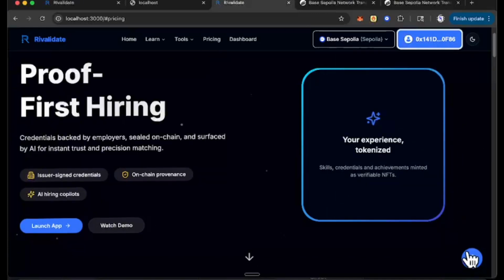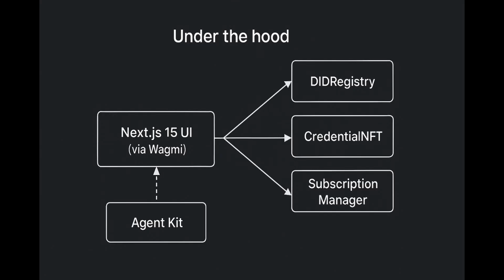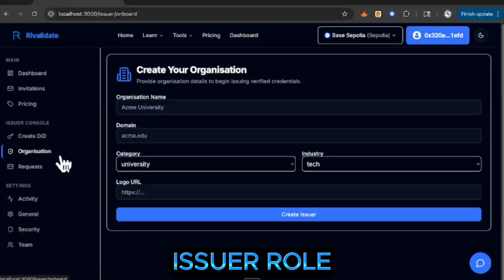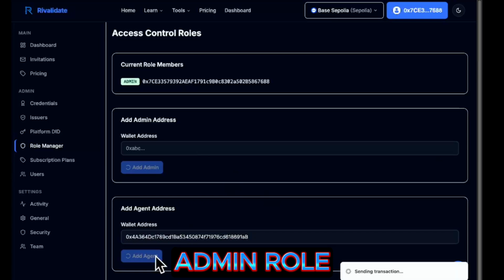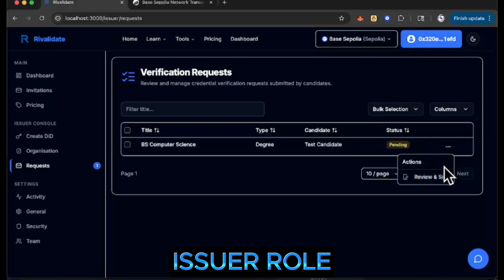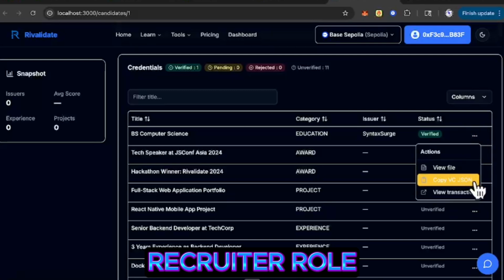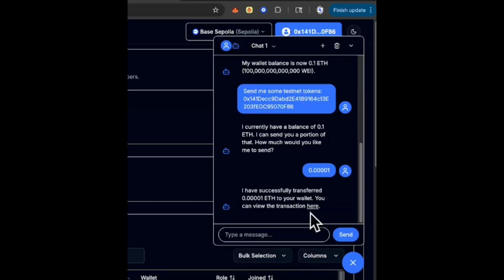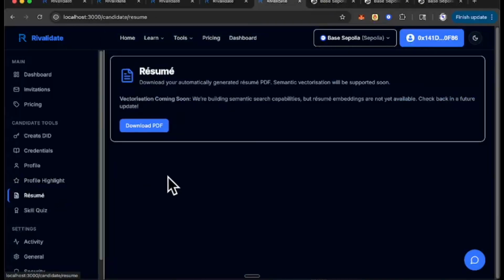Rivalidate 🚀 On-Chain Hiring with Smart Wallets, Basenames & AgentKit AI (Base Batches Demo)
📄  SOURCE CODE

Discord and Telegram: @syntaxsurge